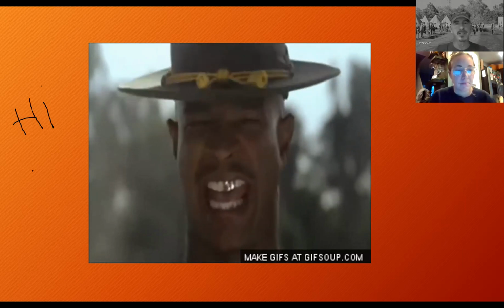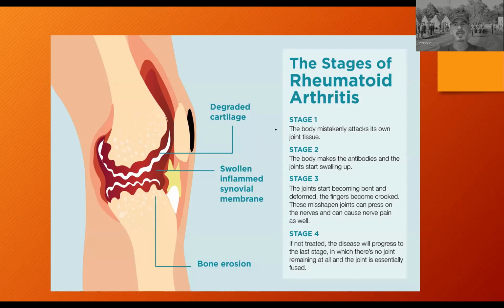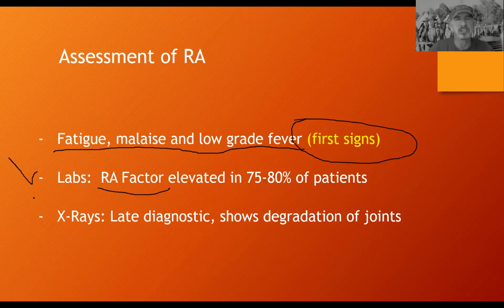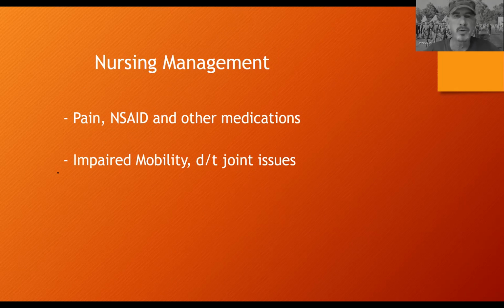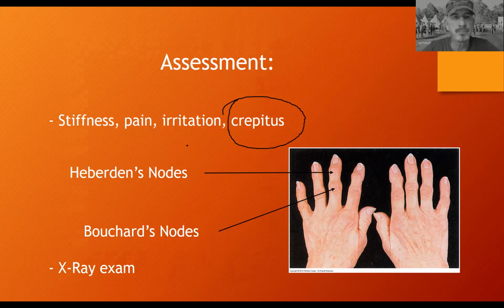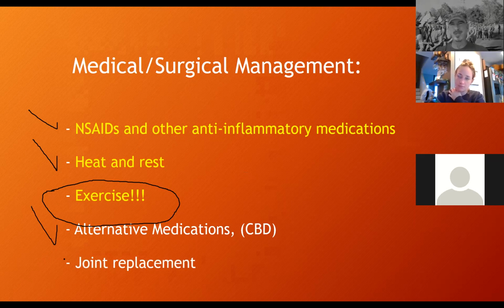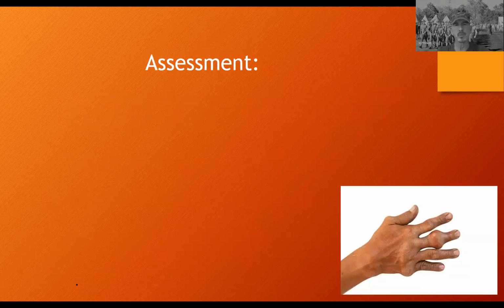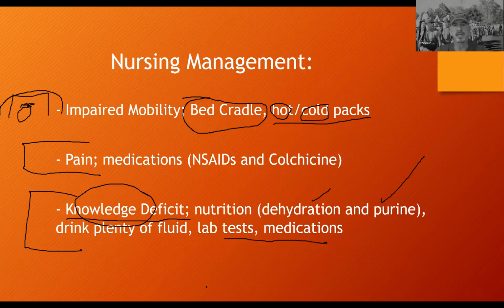Inflammation Part A Fall 2020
Concept of Inflammation r/t Musculoskeletal System